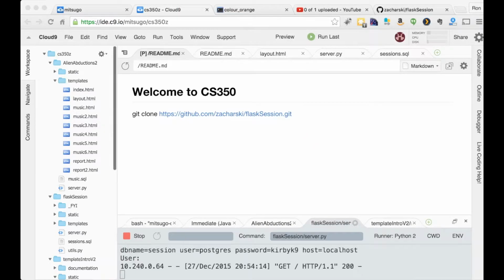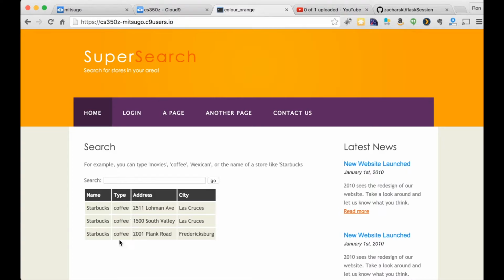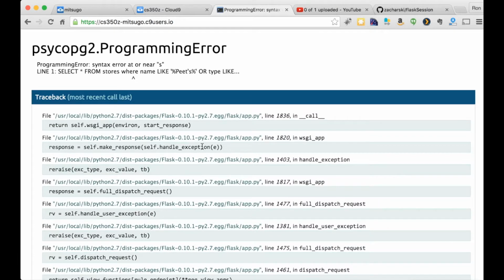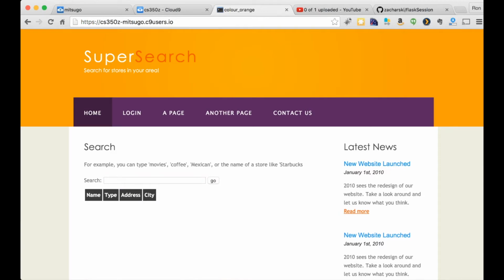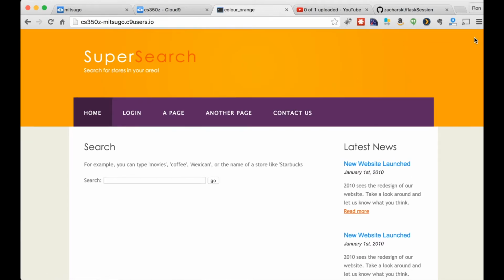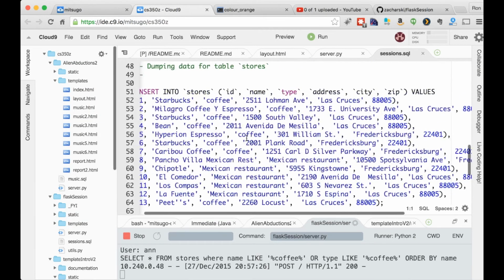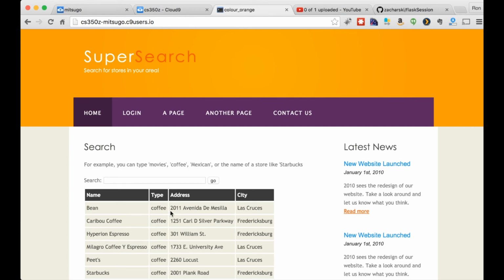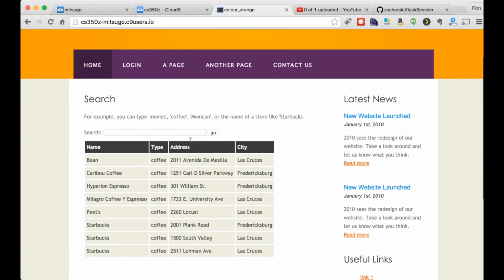Task: Learning the rudiments of sessions and passwords